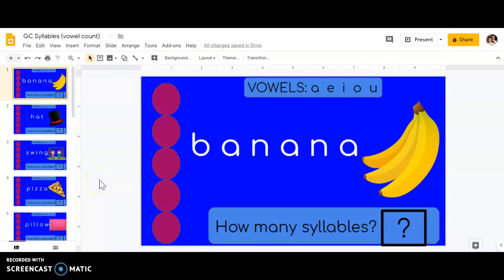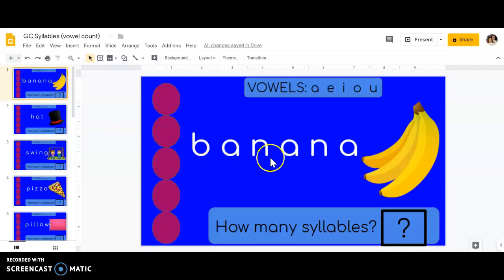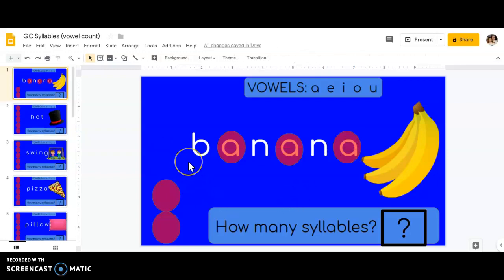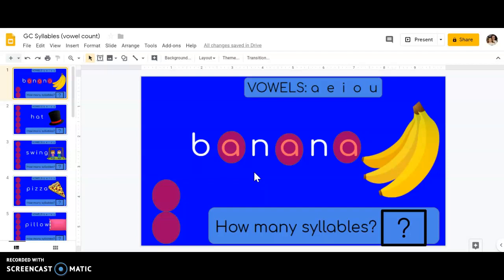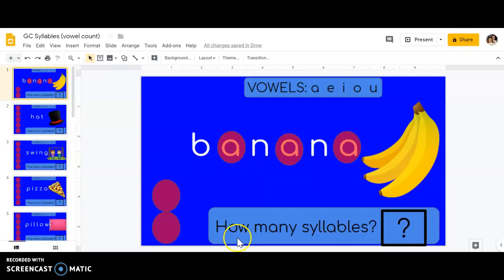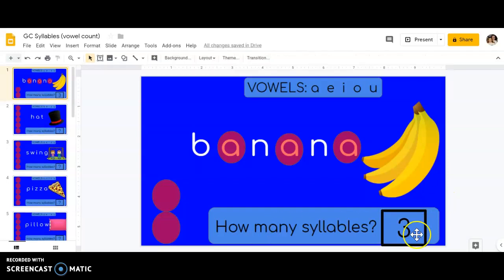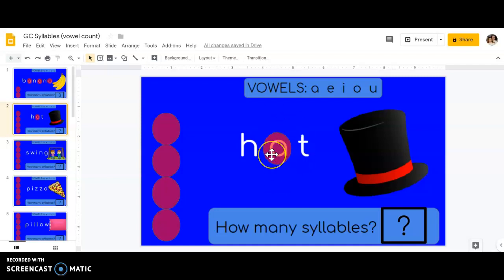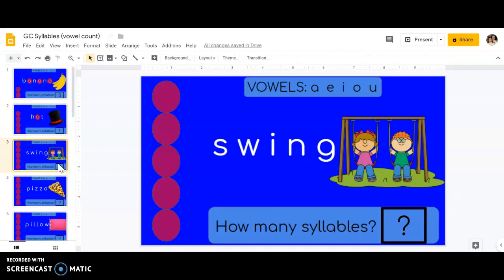GC Syllables, vowels - directions